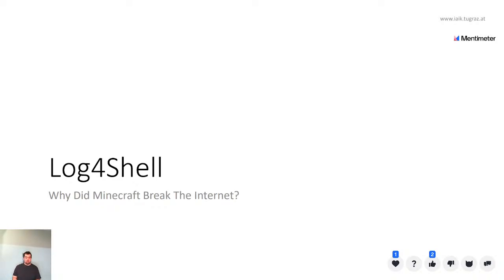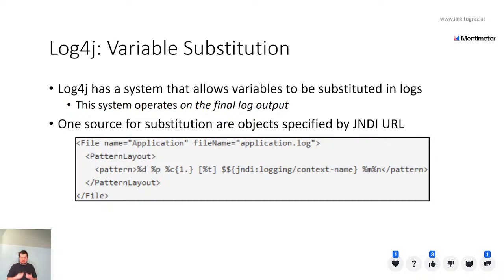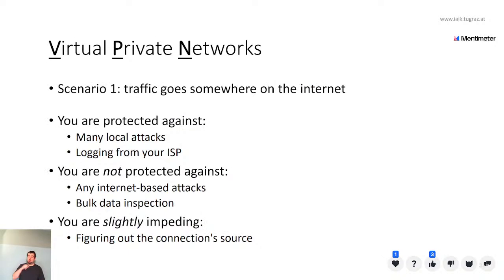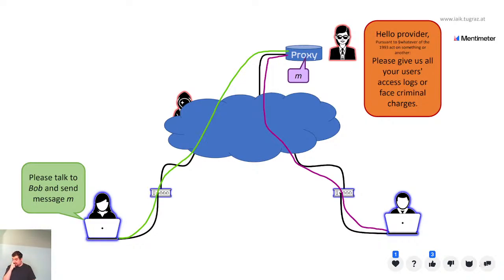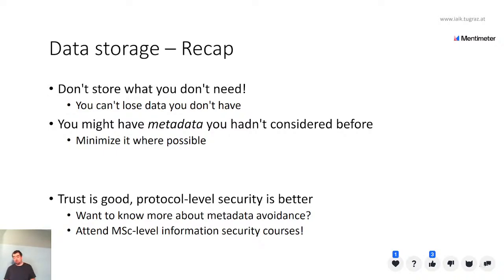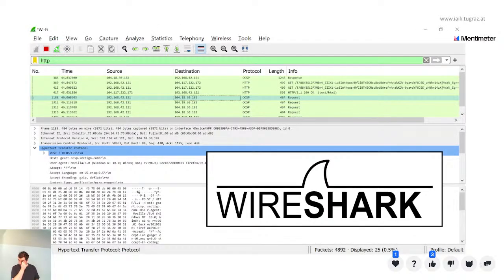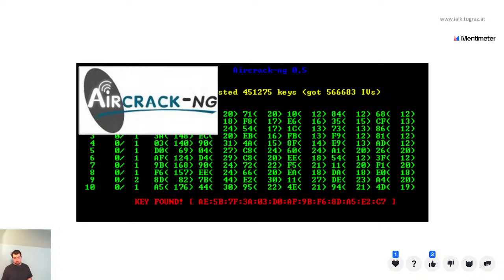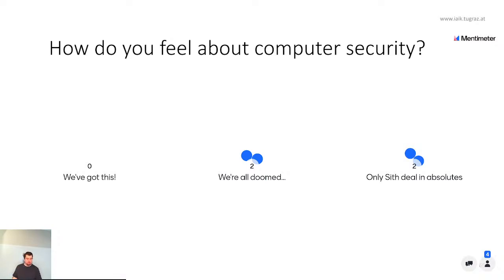InfoSec LD - Networking 4 - Your Content Here